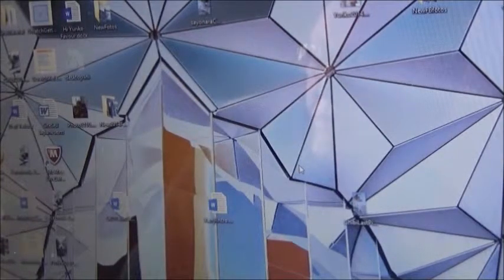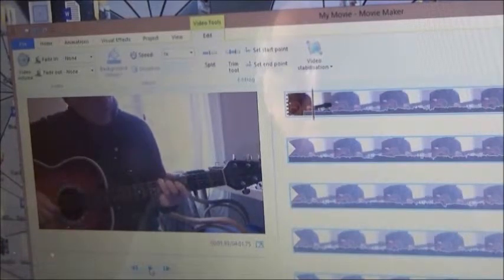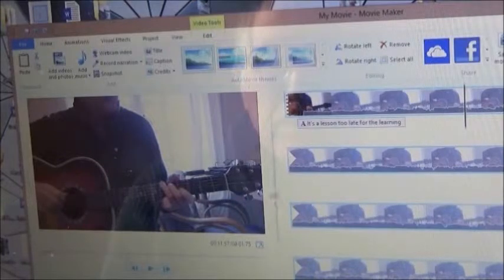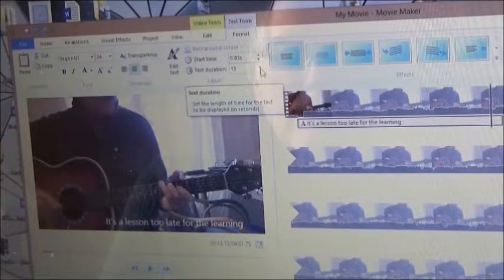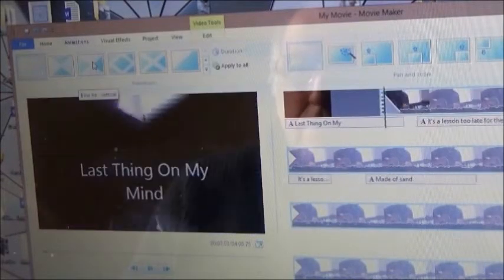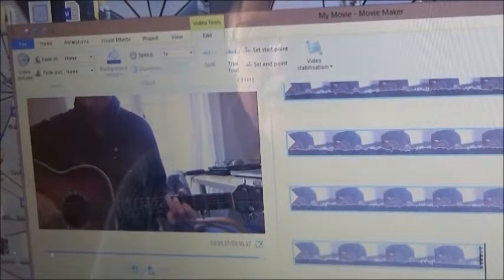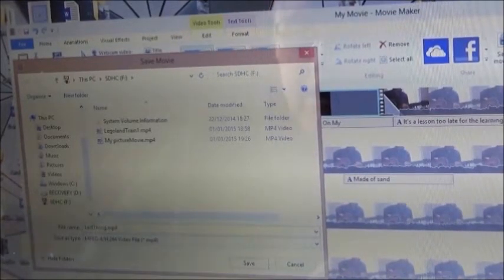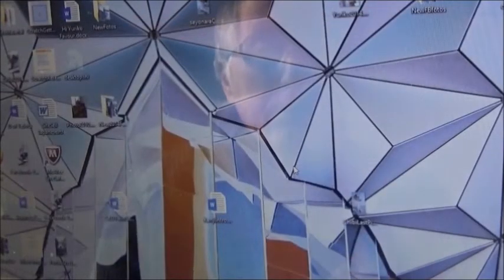Windows Movie Maker Tutorial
Teaches you how to start Movie maker and to do simple editing, adding captions to your videos, effects and how to save your finished movie.